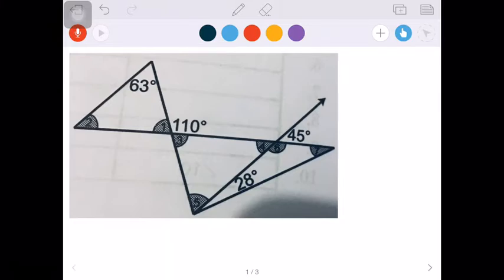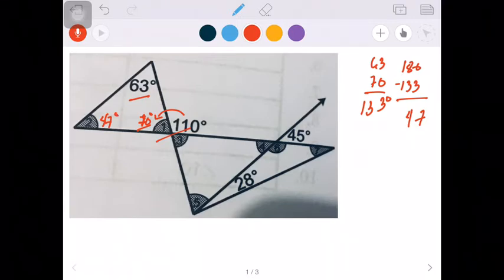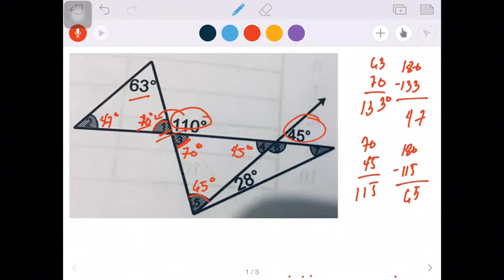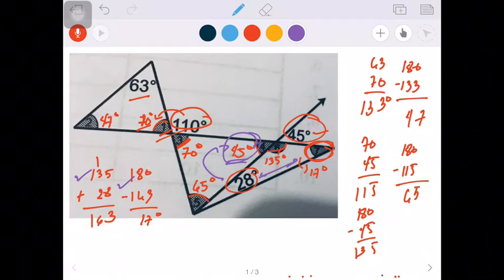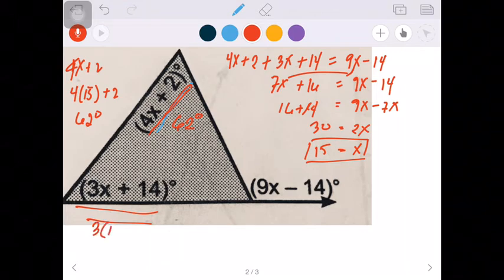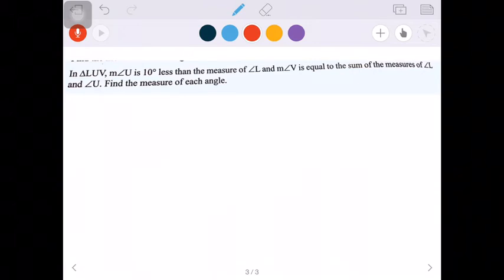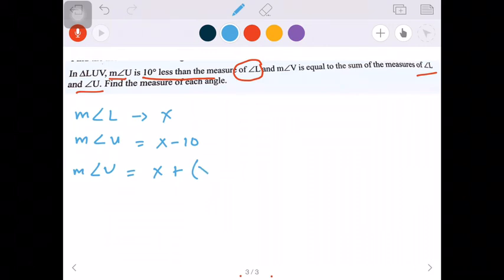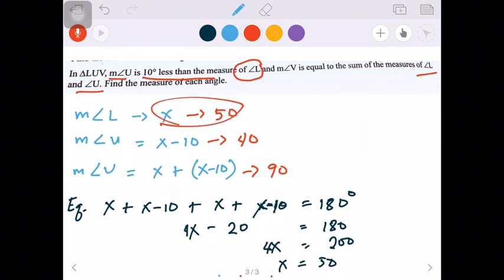Solving problems on angles of a triangle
Interior and exterior angles of a triangle